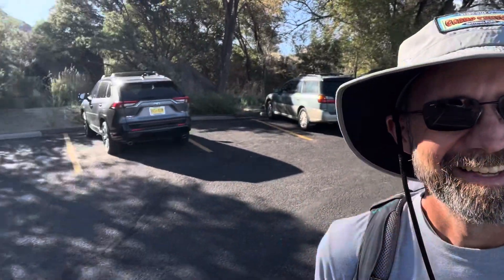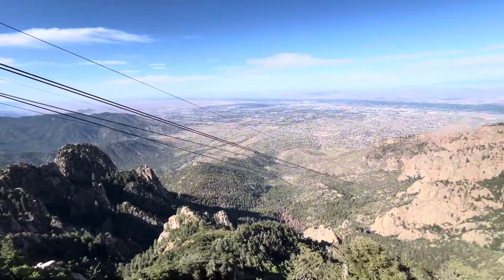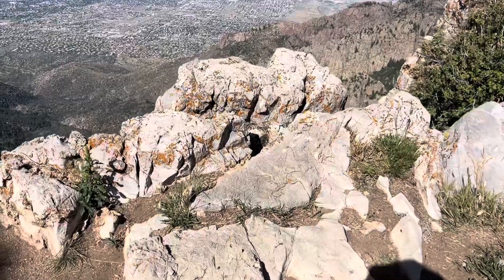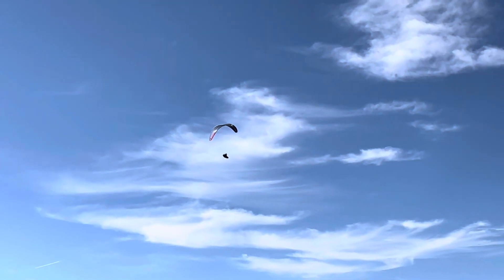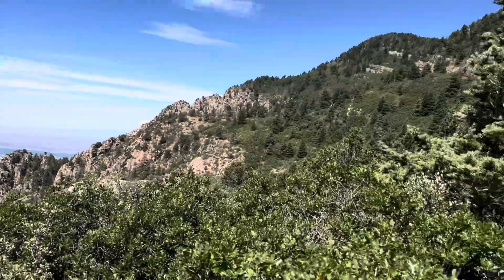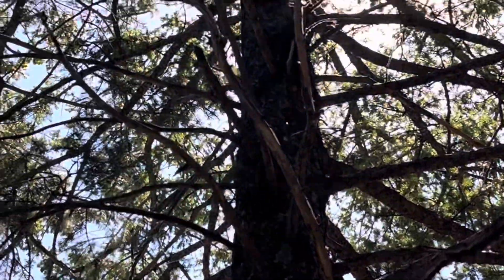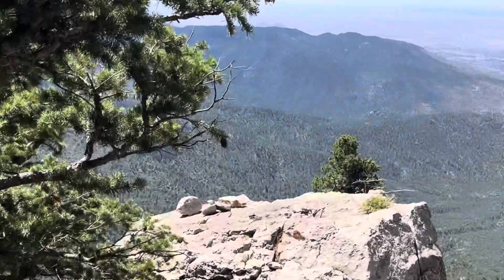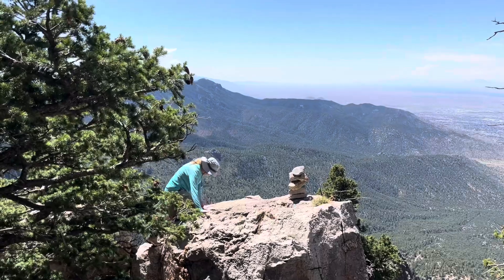The Best Views in Albuquerque! Hiking on the Sandia Peak!